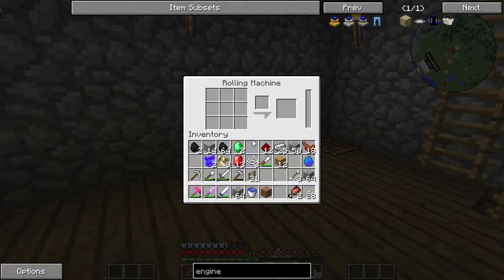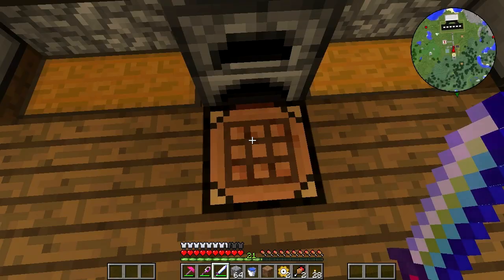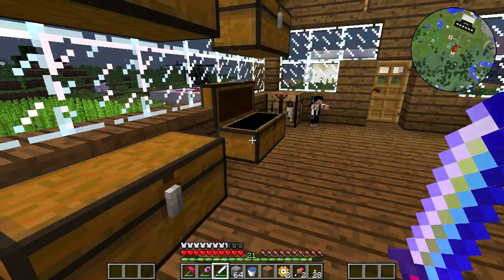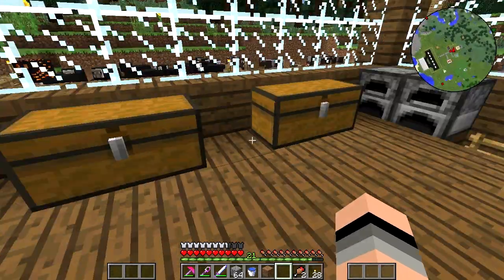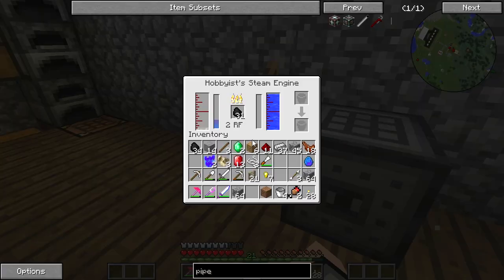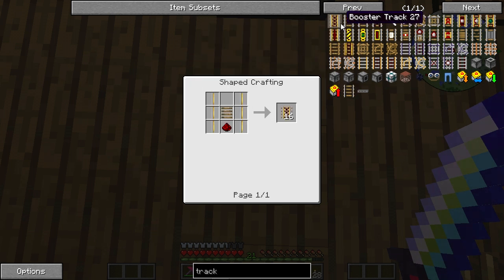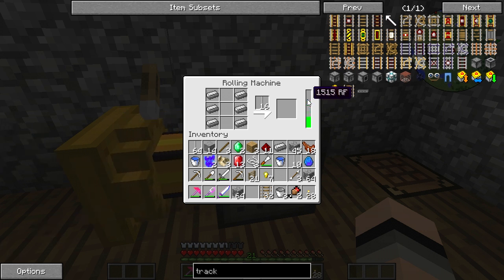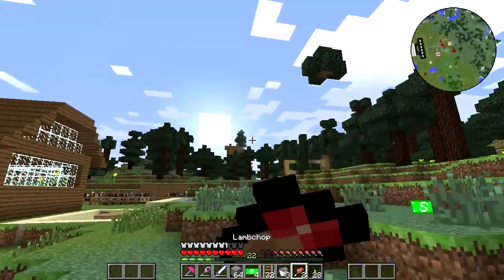Minecraft: Crazy Craft 3.0 - Episode 42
Hey guys!  Welcome back to another episode of the Crazy Craft 3.0 Let's Play!  Today I finish up the process of actually making the minecart tracks, and will start up on a huge new project in the next episode!